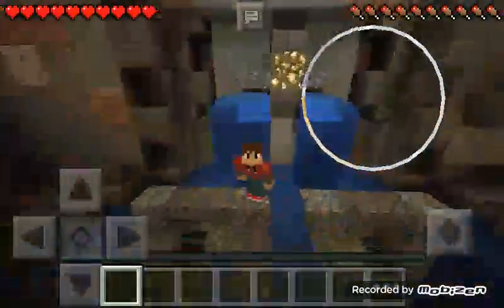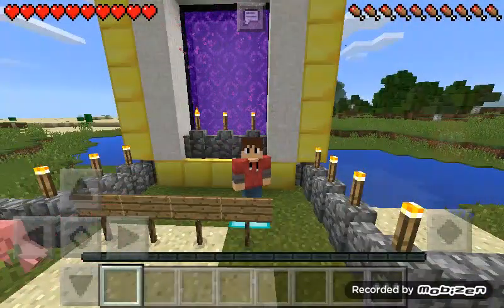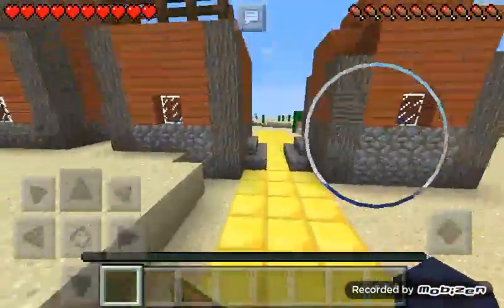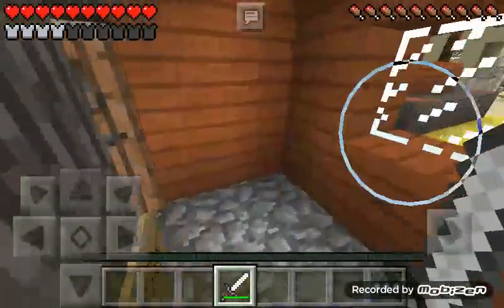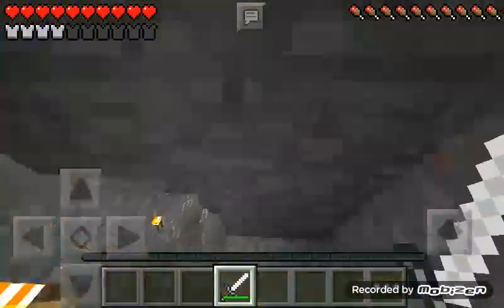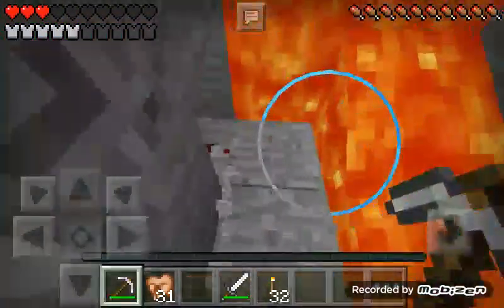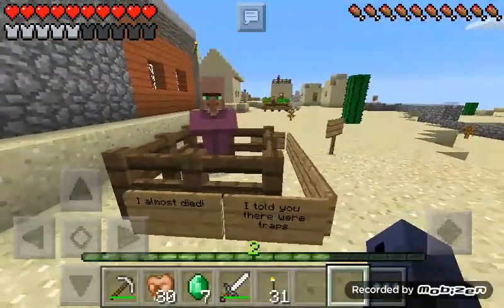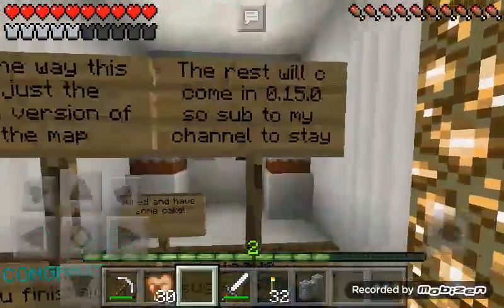MCPE Story Mode Map Review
I hope you enjoyed and here is the download link

Look at this minecraft map I submitted. Get Minecraft PE Story Mode Part 6

And stay super!